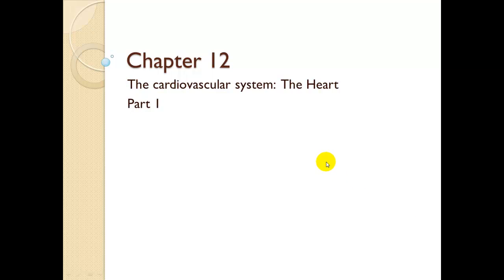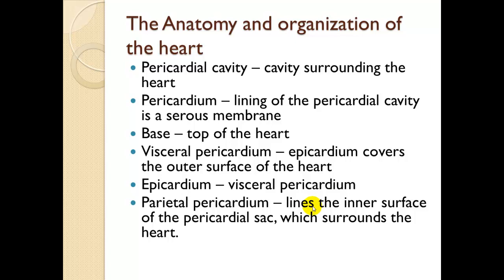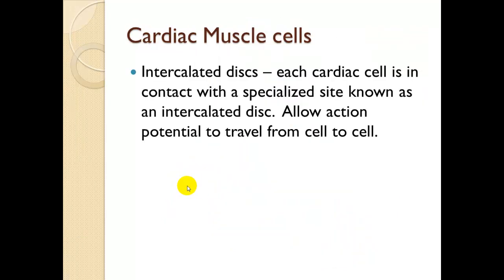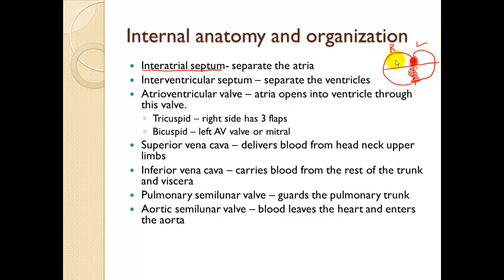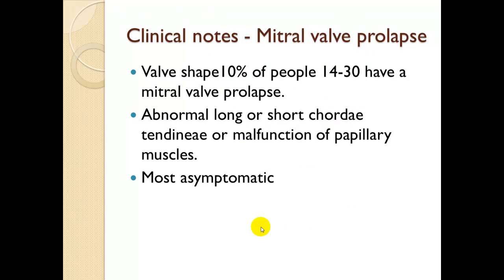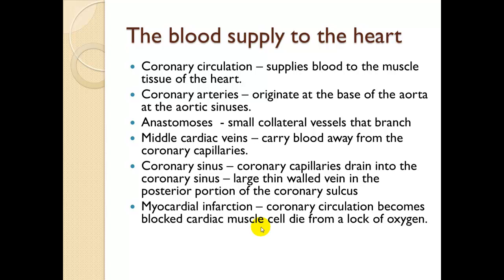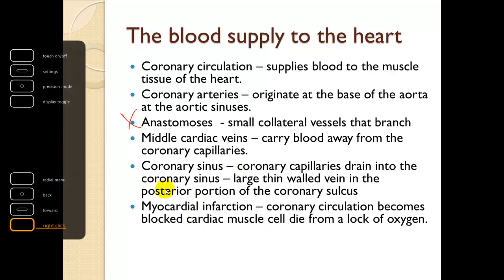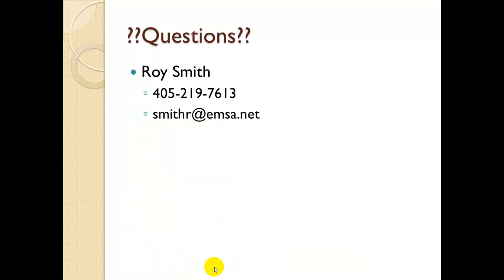Chapter 12 The cardiovascular system Heart Part 1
The Cardiovascular System -  The Heart